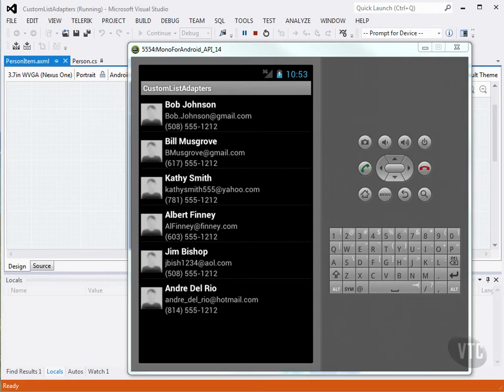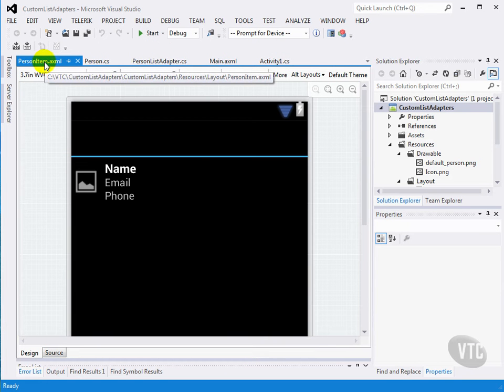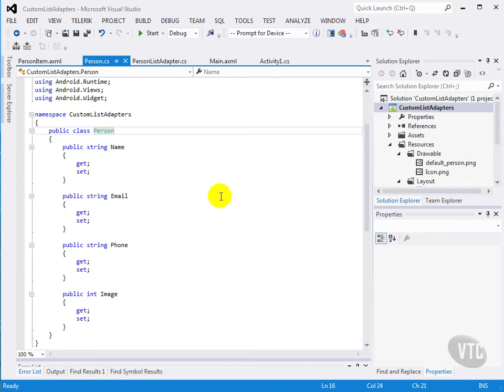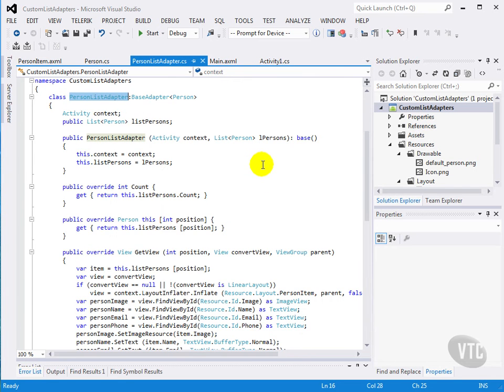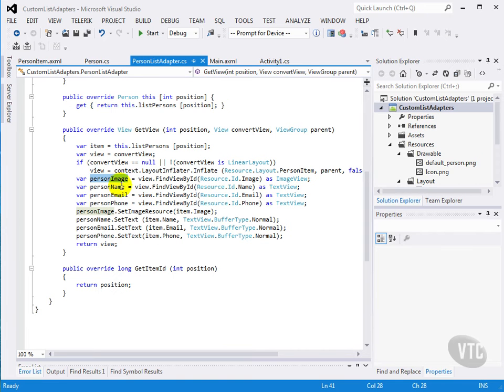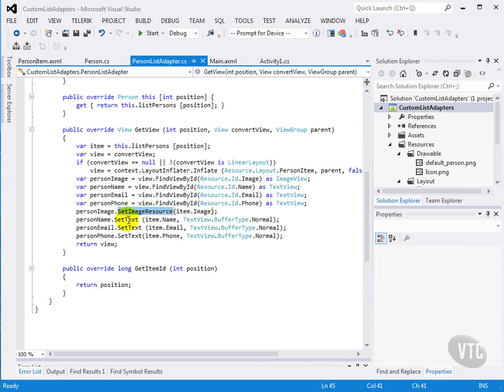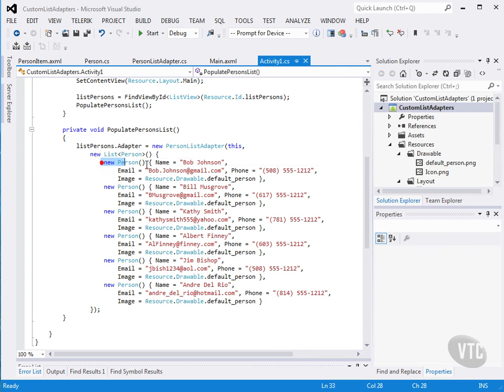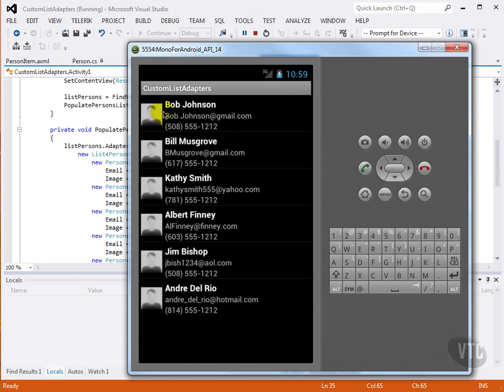27 Custom List Adapters